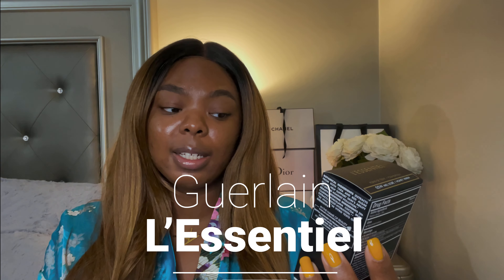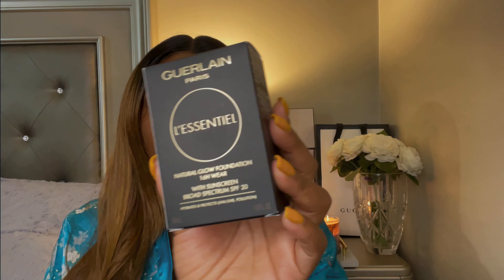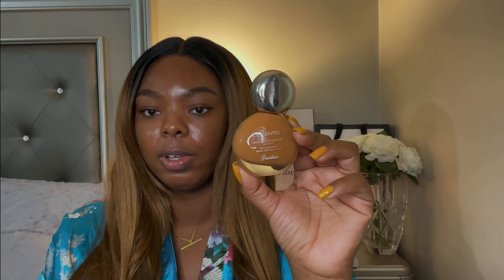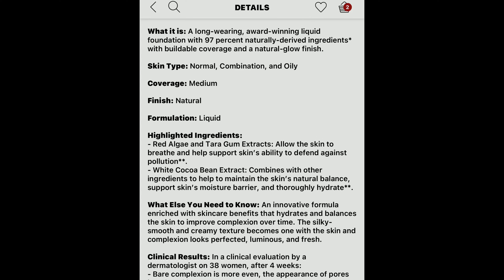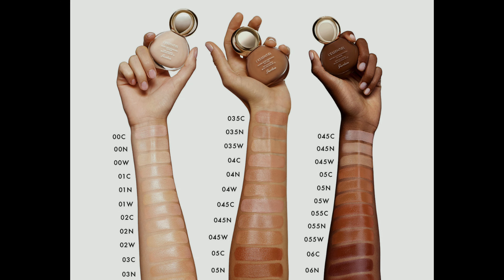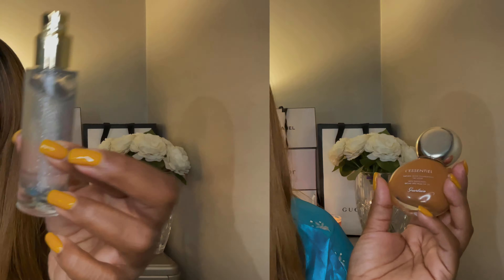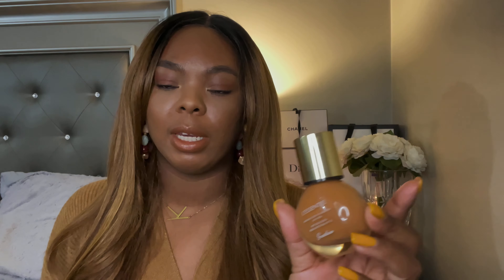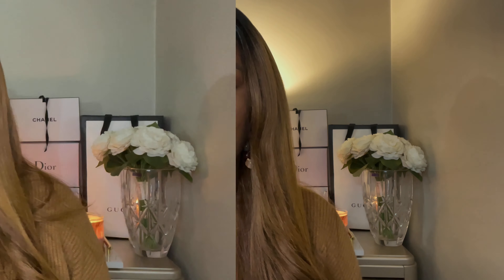Guerlain L’essentiel Natural Glow Foundation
Come watch my review/wear test of the Guerlain L’Essentiel Natural Glow Foundation in shade 05w

Snapchat KaiKnowStyle

Hey! Thought you'd like to try Ibotta, a cash back rewards app that I use to make real money every time I shop for groceries, online purchases, and more!

Foundation shades

Fenty 420
Maybelline foundation 340
Nyx Can’t stop won’t stop sienna / warm mahogany
Boobi Brown warm almond
Urban Decay Stay Naked Foundation 71nn
Ysl b74 hazelnut or BD coffe 85
KVD beauty True Portrait 074
Bobbi Brown Skin Fluid Foundation Almond
Dior Forever 24 hr Matte Foundation 5n
Lancôme Teint idole ultra wear 470c
L’Oréal 24 hr fresh wear 515 copper
Makeup revolution conceal & define f13
Makeup revolution conceal & hydrate F14
Tom Ford TRACELESS perfecting 10chestnut
GIVENCHY Teint couture city balm N405
Giorgio Armani NEO Nude 13
Nars Natural radiant long wear Macao
Makeup forever Matte velvet skin y533
MUFE Matte velvet skin blurring power y505